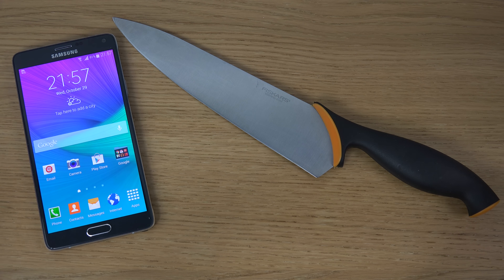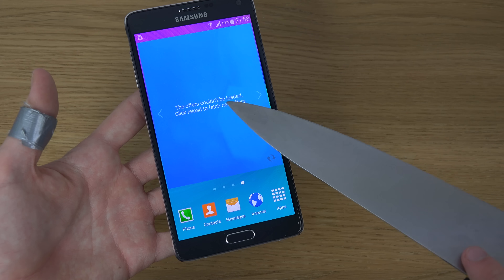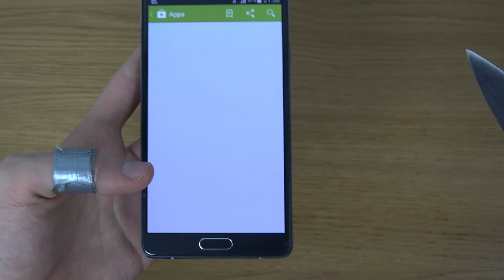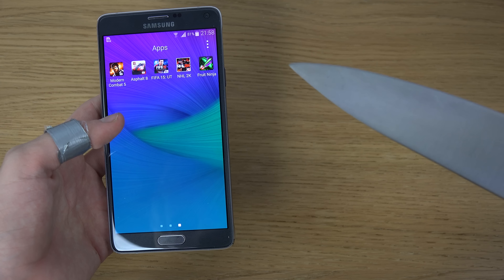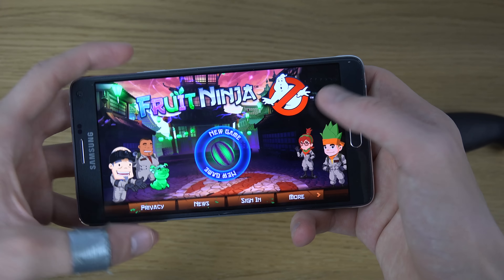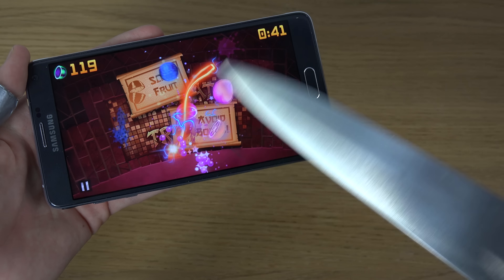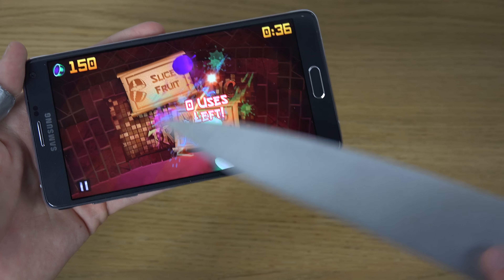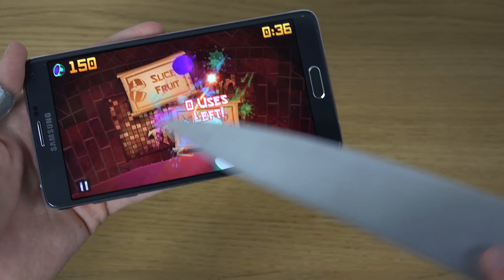Samsung Galaxy Note 4 Knife Sensitivity - Test (4K)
NEW Samsung Galaxy Note 4 QHD AMOLED 1440x2560 Knife Display Test!